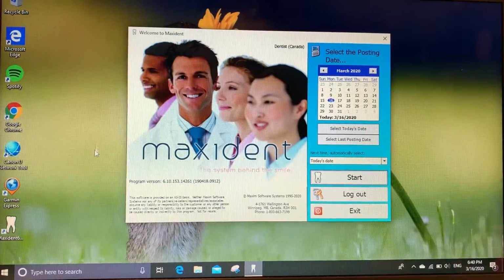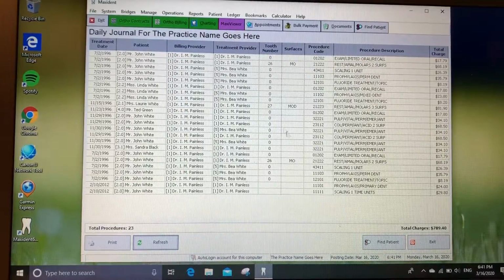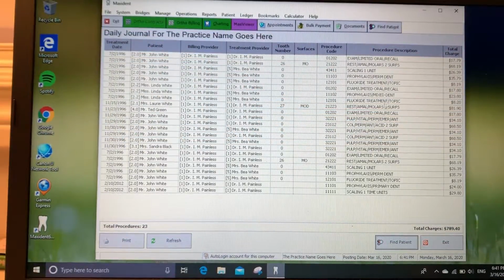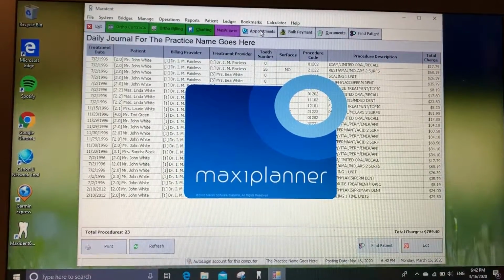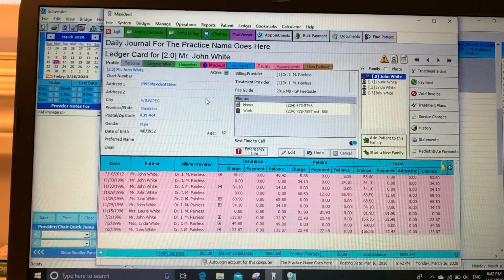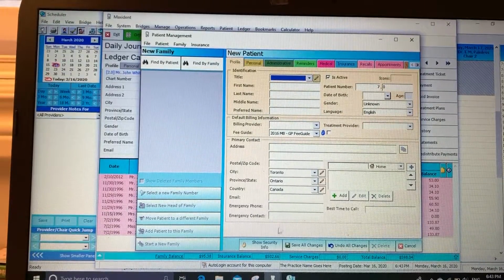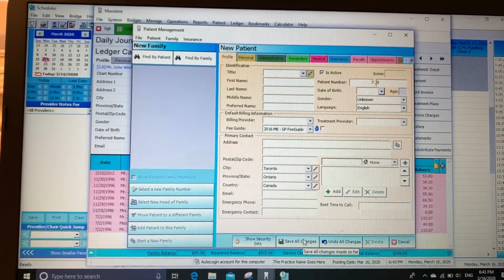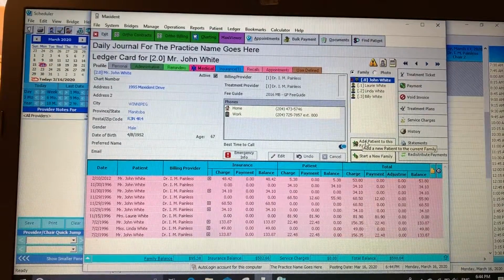How to video for adding new patients in Maxident